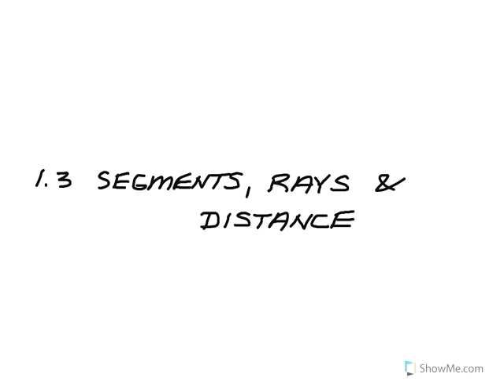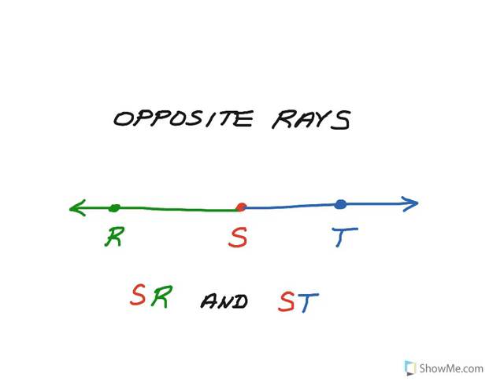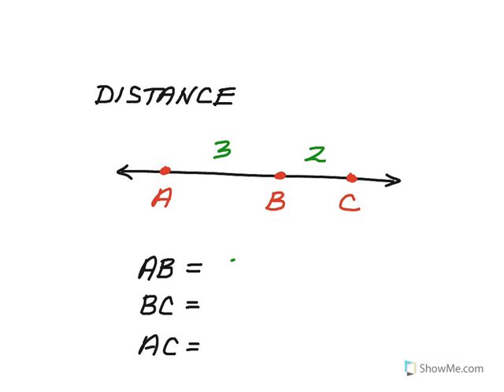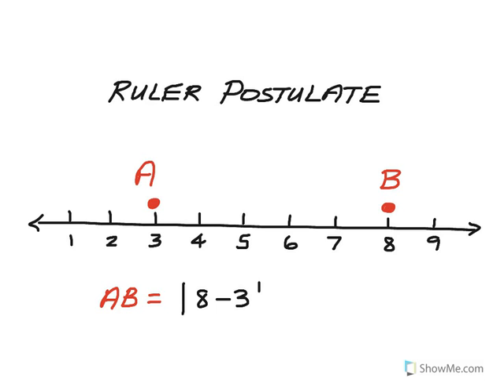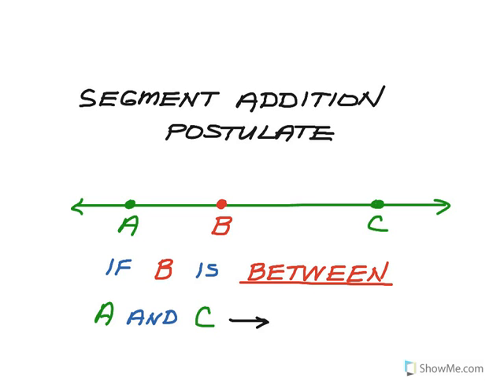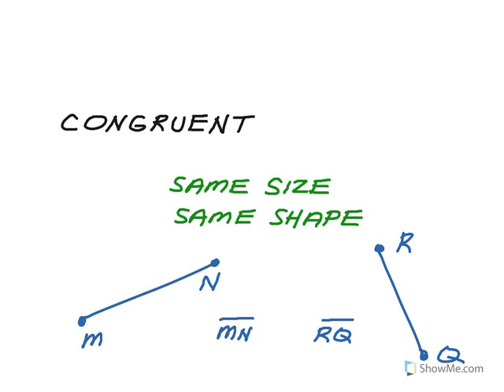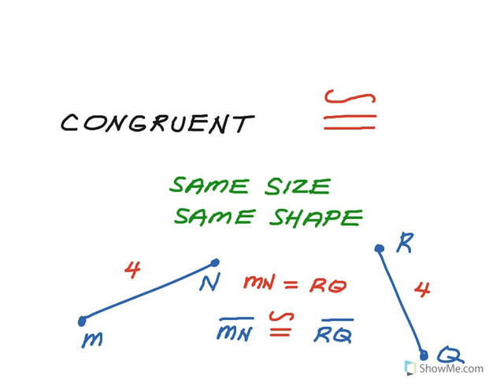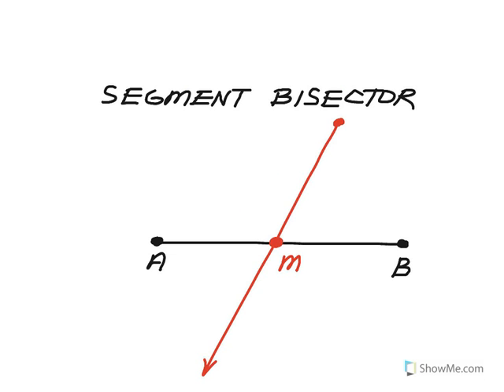How to Geometry: 1.3 Segments, Rays & Distance